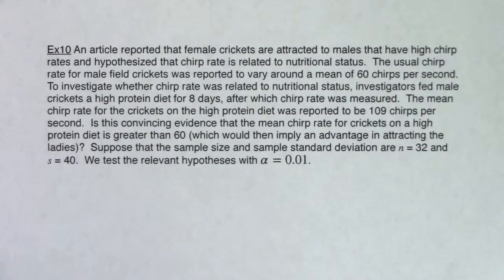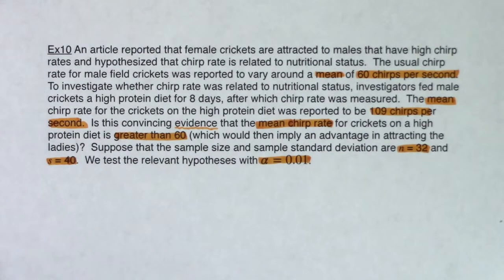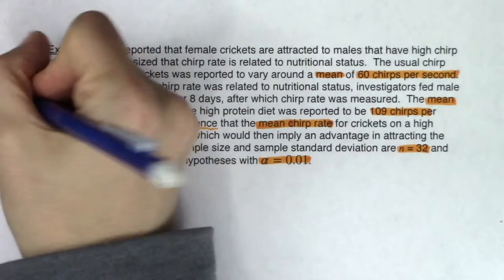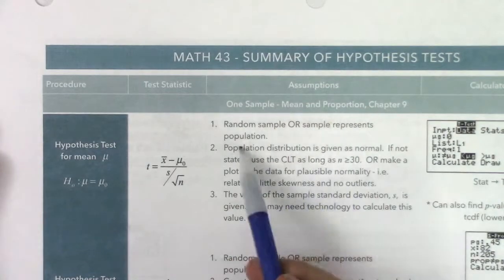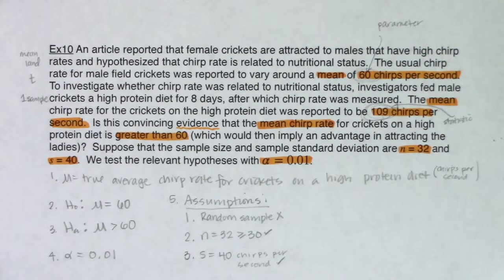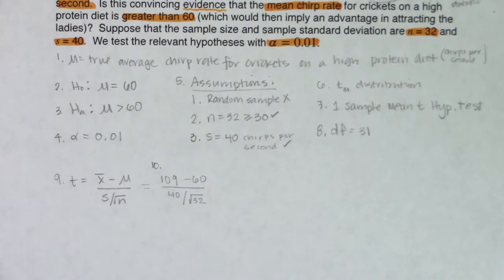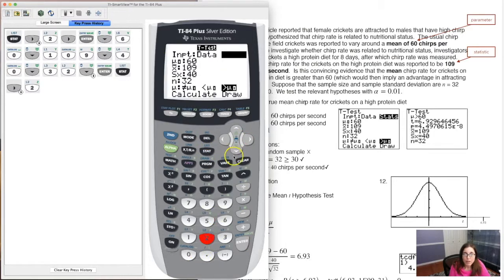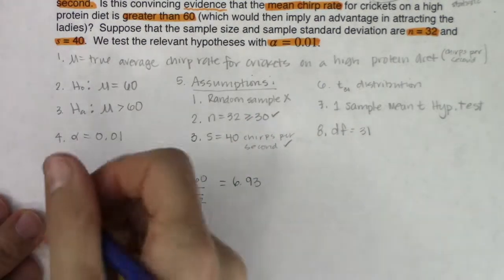Math 43 Chapter 9 Ex 10